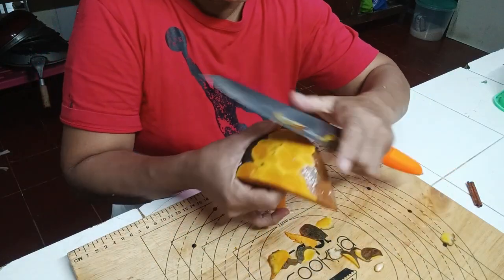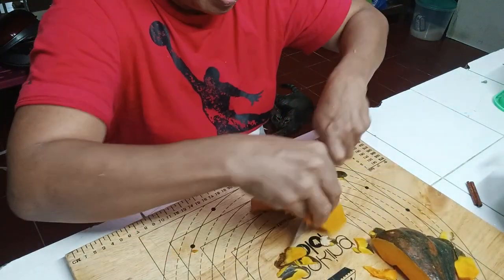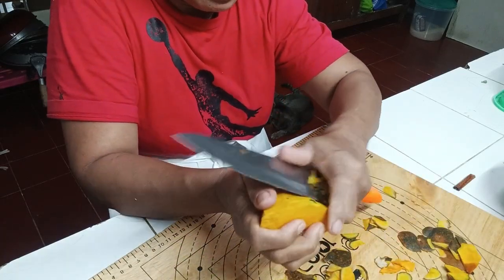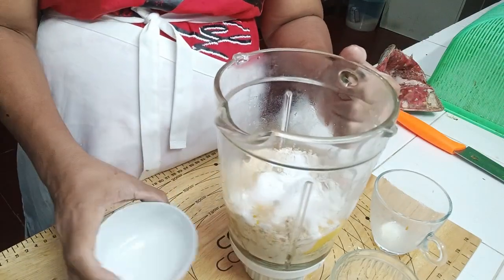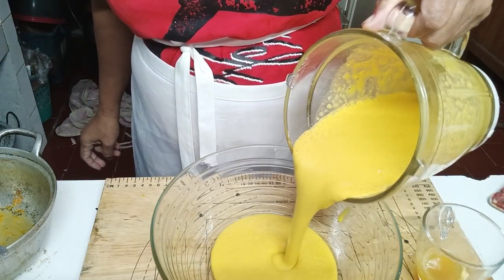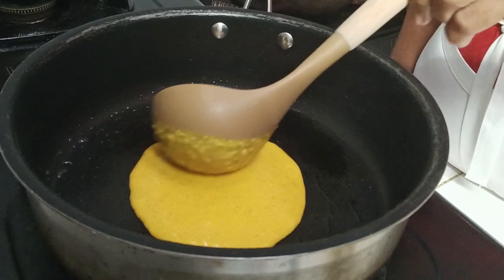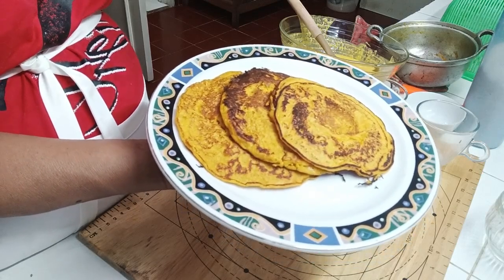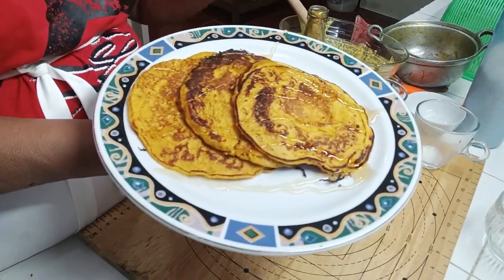how to make healthy breakfast? / pumkinpancake inexpensive healthy / Nelia Creasey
Pumpkin pancake

Ingredients

Half kilo pumpkin or kalabasa peel, cut and boil w/ 2cups of water put cinnamon stick
2eggs
1cup oatmeal
1/2 cup milk
1/2 cup remaining water from boiled pumpkin
1/4 cup sugar
1 tbsp baking powder
Vanilla extract (optional)

Blend all the ingredients in a blender together w/ the cooked pumpkin, the consistency of the batter must enough not watery but not too sticky, brush the frying pan with oil or unsalted butter ang cooked the pancake until golden 🟤brown but not burn. You can use honey to eat your pancake.